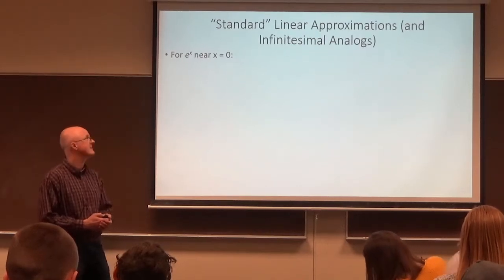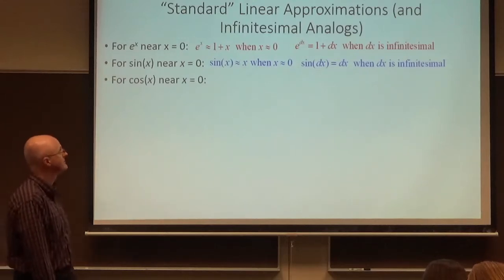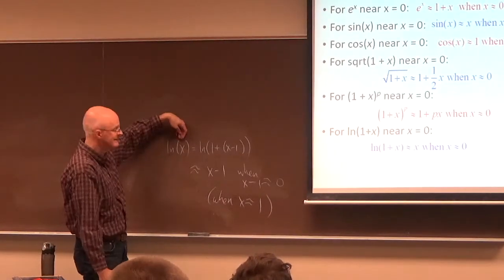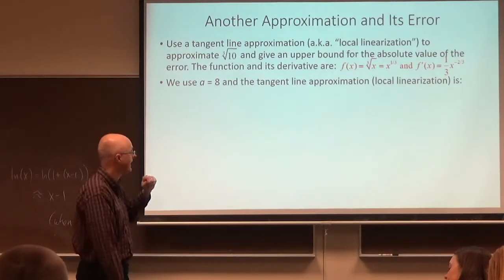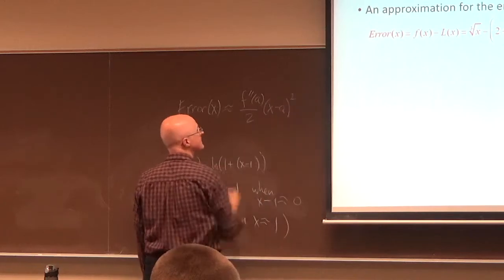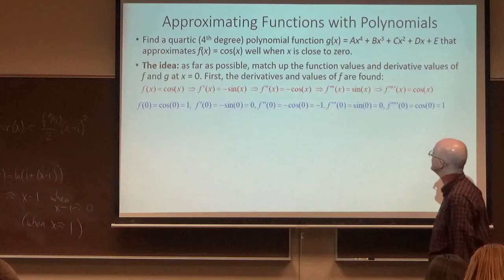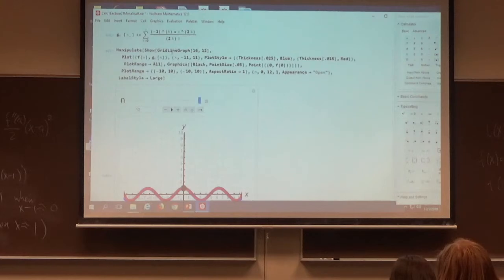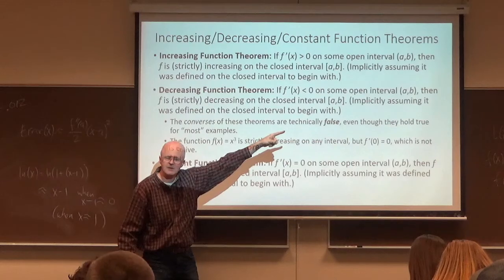Calc 1, Lec 21: Linear Approximations, Error, Intro Taylor Polynomials, & a Life-Changing Animation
Math can sometimes change your life.

(0:00) Lecture plan.
(1:06) Standard linear approximations, typically near x = 0 (so "a" = 0). Demonstrate how to find these with the tangent line (local linearization) formula. Show how to write them in terms of infinitesimals as well.
(14:35) Approximate the cube root of 10 with a linear approximation and compute its error.
(19:47) A theoretical result about the error function and show its graph.
(23:58) Introduction to Taylor polynomials. Find a quartic (fourth degree) approximation to the cosine function cos(x) near x = 0 (so "a" = 0) by matching up both the function values and the derivative values.
(28:30) Give a theoretical upper bound for the error function and show the graphs.
(30:21) A life-changing animation (for an old student of mine) showing how Taylor polynomial approximations to the cosine function approximate it better and better as the degree gets higher and higher. This is related to how calculators (and their circuits) compute quantities like the cosine function's values.
(33:33) The increasing function theorem, the decreasing function theorem, and the constant function theorem. Statements and reasonableness. Mention that the converse of the increasing function theorem is not true.